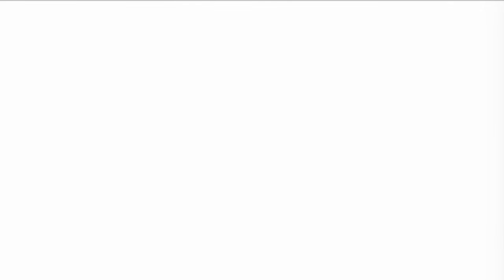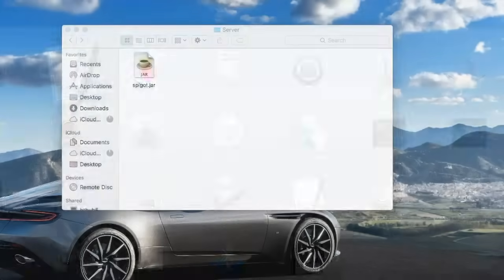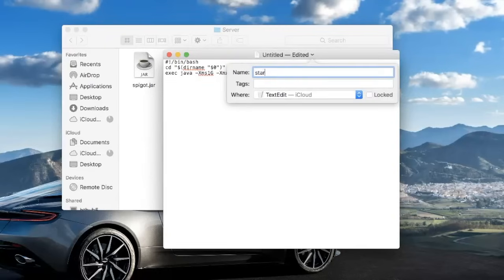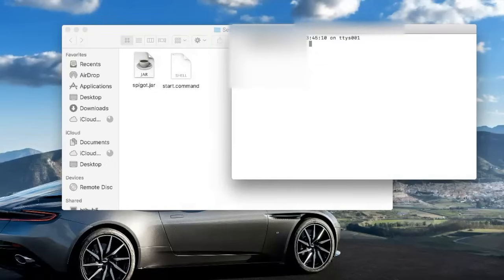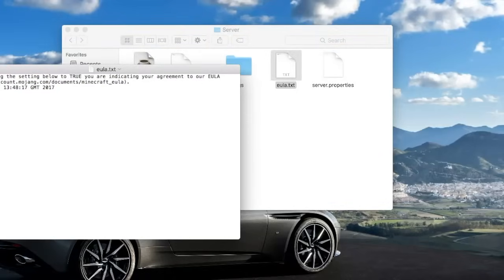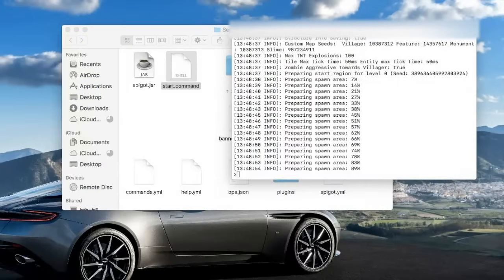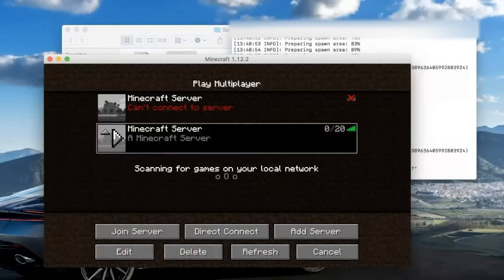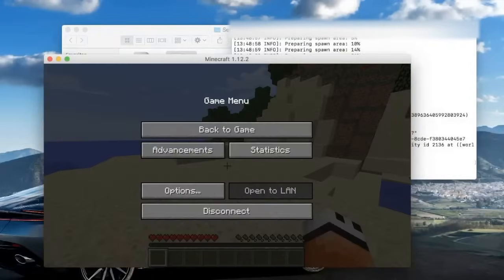How to create a Minecraft Spigot Server on Mac OS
#!/bin/bash
cd "$(dirname "$0")"
exec java -Xms1G -Xmx1G -jar spigot.jar nogui